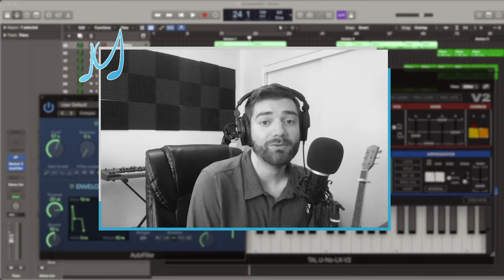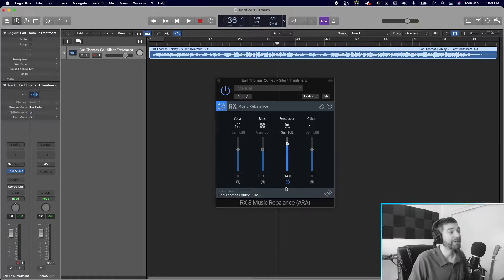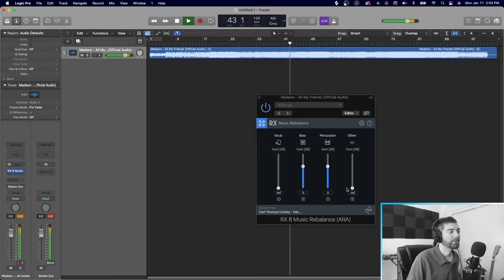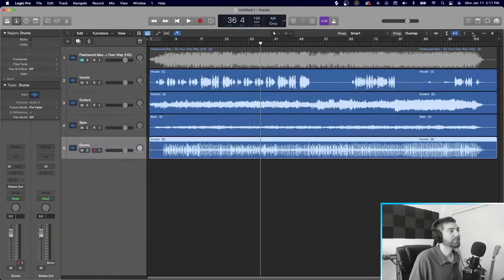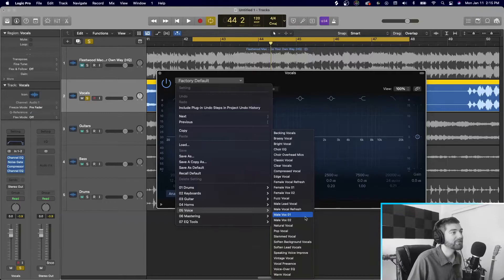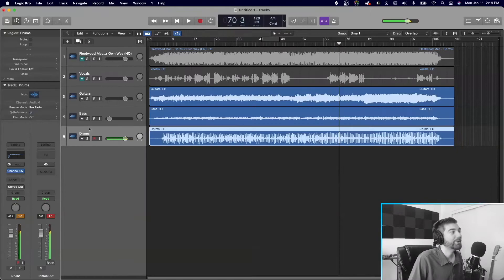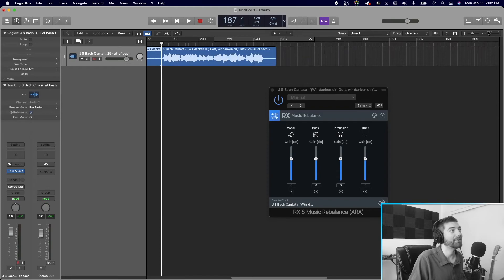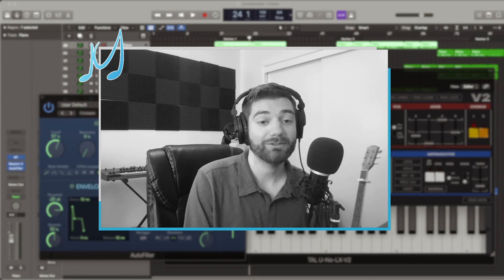Isolate Vocals, Guitar, Drums, and Bass Perfectly || Izotope RX8 Music Rebalance Demo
Product demo of Izotope's RX8. This thing is crazy.

My name is Kevin McCabe and I am a composer, percussionist, and musician who works across all genres and can play many instruments. Thanks for your support and I hope you take something away from these.

0:00 RX8
02:40 Country
06:20 Pop/EDM
09:40 Rock + Advanced Repair
20:28 Classical